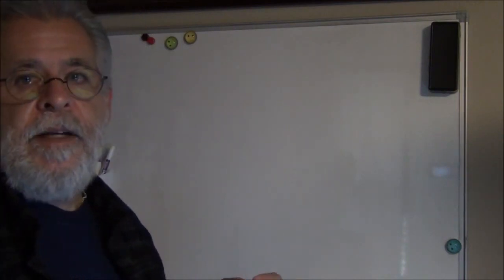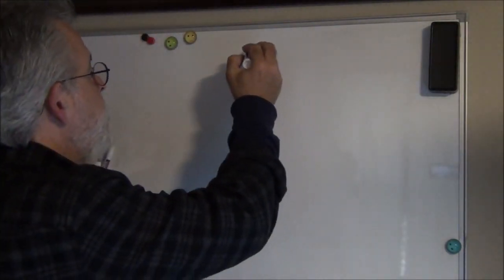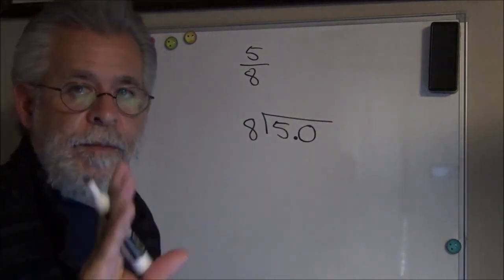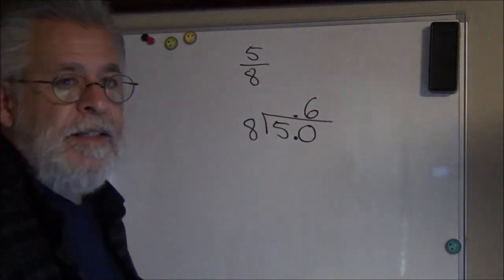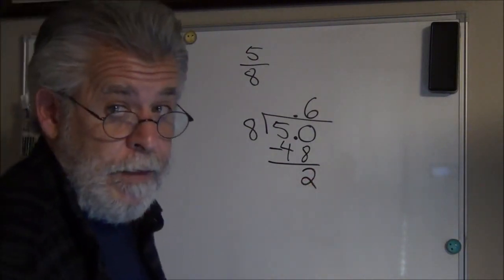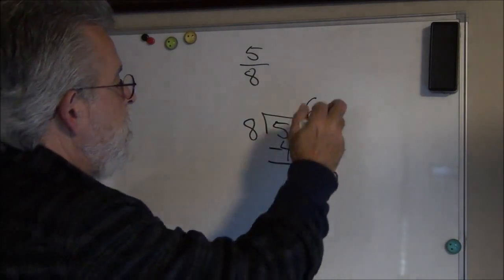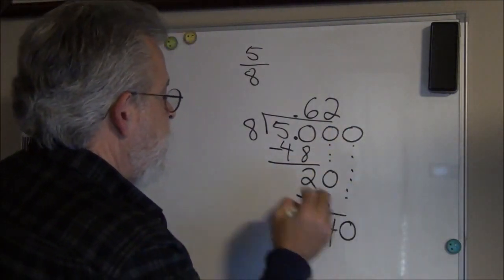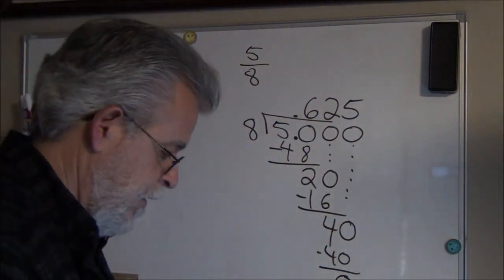Dividing - Finding the decimal for a fraction; adding a decimal with zeros to work for no remainder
This video is to show how to add a decimal with zeros to try to finish division with no remainder.  It does not always get you "no reminder" but it helps you find the decimal version of a fraction.